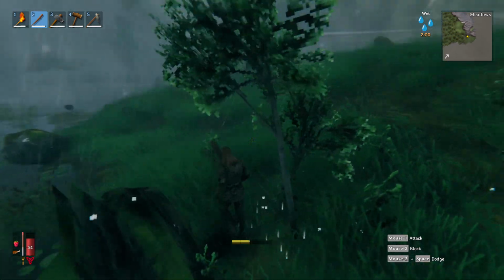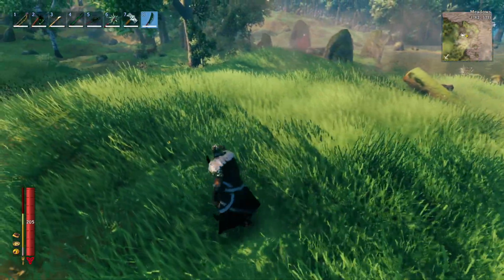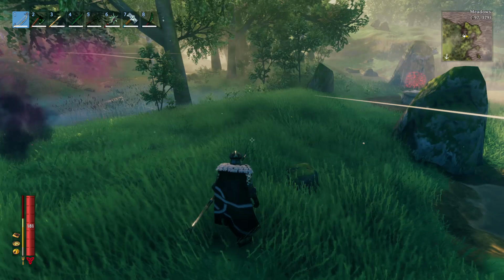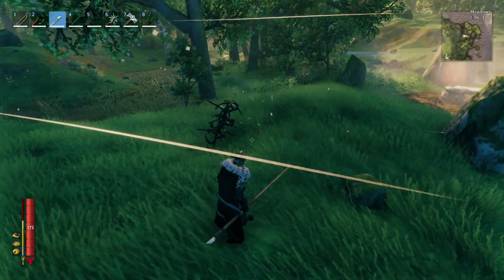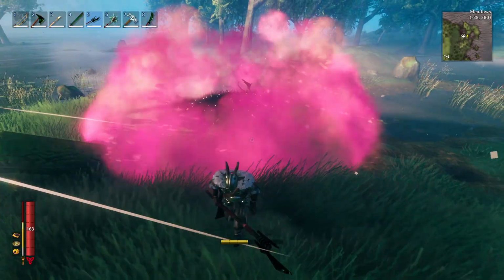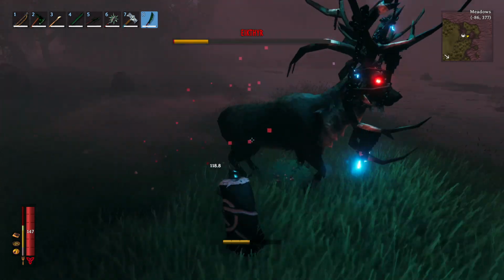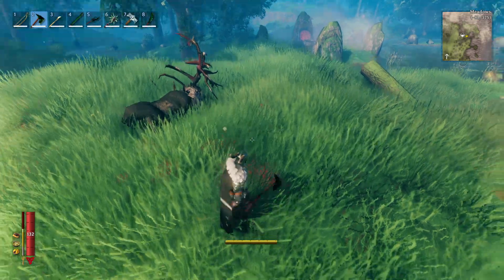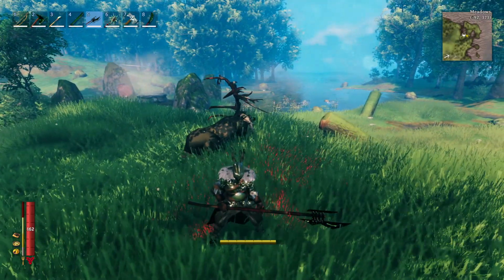Knives are Completely BROKEN in Valheim (in a Good Way)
Which weapon can inflict the most damage to your enemies in Valheim? Your first thought might be a mace or hammer or sword. All of those weapons can do massive damage but each can be outdone by the knife. In this video I'll show you how much damage each weapon can do and why you should consider using the knife.

Epic Support-a-Creator: MediocreMilton